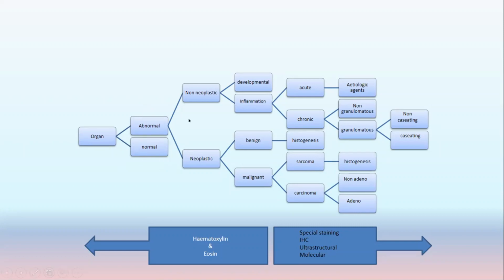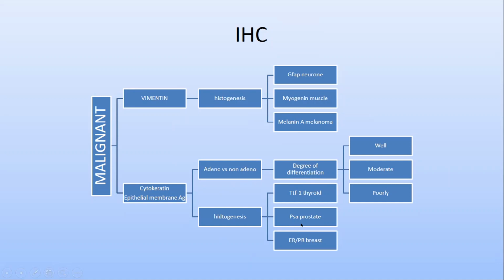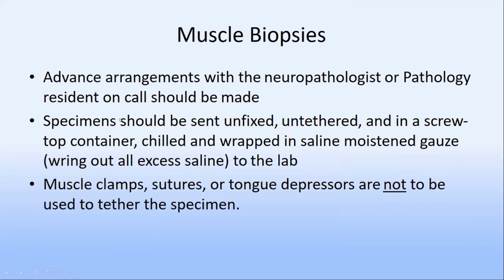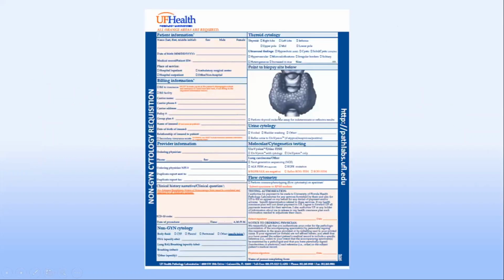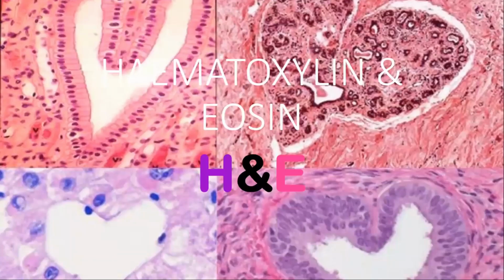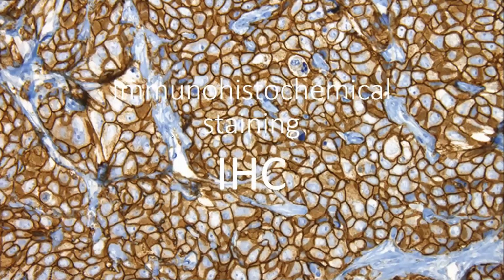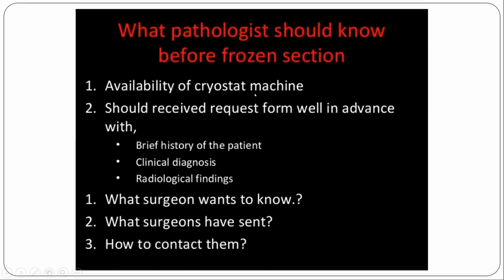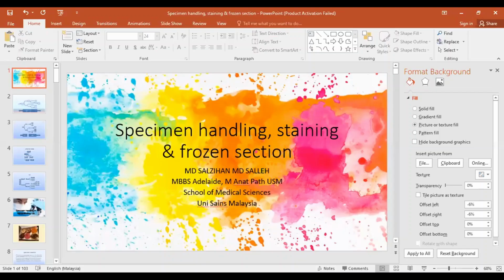Specimen Handling and Staining